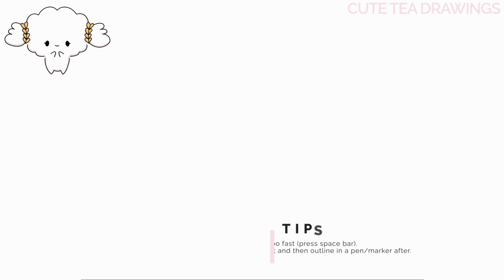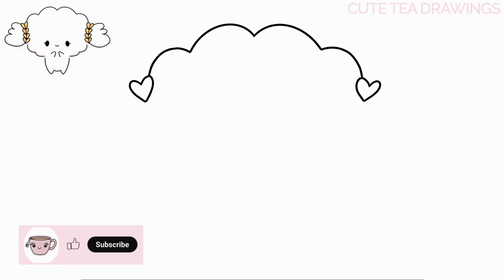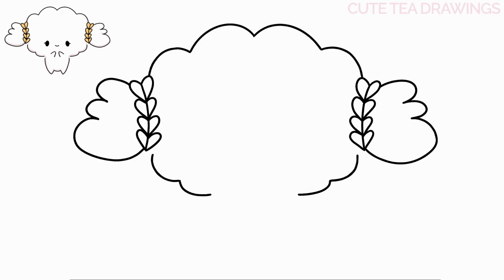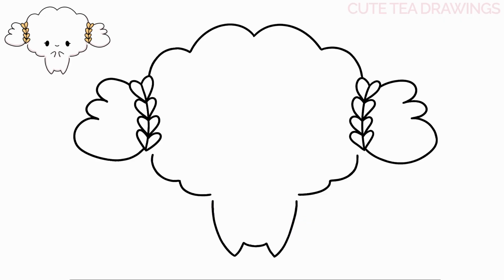How To Draw Cogimyun | Cute Sanrio | Easy Drawing Tutorial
How to draw Cogimyun from Sanrio.
How to draw Sanrio characters.
How to draw Hello Kitty Characters.

Cogimyun (こぎみゅん, Kogimyun) is character who debuted in 2015. She is a Cogimūna (コギムーナ), a wheat flour fairy. She is a very fragile character and falls apart at the lightest touch. She lives at the Cogimu Apartments with her grandfather, her little brother Cogimyon, and pet fried shrimp named Ebifurai, nicknamed Ebi-chan. She attends Comugiko Nursery School (コムギコ保育園), where newborn Cogimūna go to become full-fledged cooks. She wants to become an onigiri because that is her grandfather's favorite food. However, she doesn't know what an onigiri is

- 2020 iPad Pro 12.9"
- Apple Pencil 2
- Procreate App

Comment Dessiner
كيفية الرسم
Как да рисувам
如何画画
如何畫畫
Jak Kreslit
Paano Gumuhit
איך לצייר
कैसे आकर्षित करने के लिए
Hogyan rajzoljunk
Bagaimana Menggambar
Conas a Tarraing
Come disegnare
描き方
របៀបគូរ
Uburyo bwo Gushushanya
그리는 방법
ວິທີການແຕ້ມ
Cara Melukis
എങ്ങനെ വരയ്ക്കാം
कसे काढायचे
Хэрхэн зурах вэ
कसरी कोर्ने
Hvordan tegne
Jak rysować
Como desenhar
Как Рисовать
Auala e Tusi ai
Како цртати
Ako kresliť
cómo dibujar
ఎలా గీయాలి
วิธีการวาด
Nasıl Çizilir
Як малювати
ڈرا کرنے کا طریقہ
cách vẽ